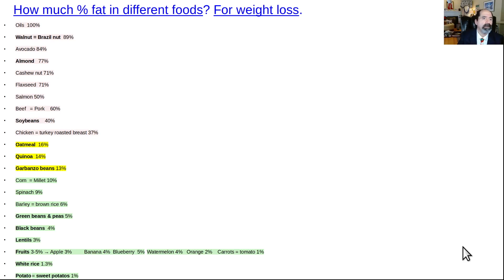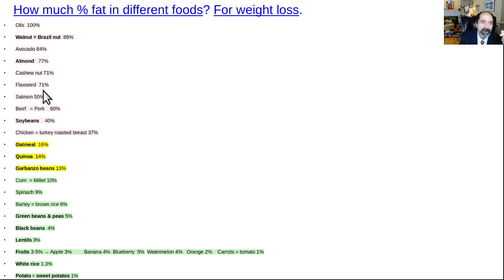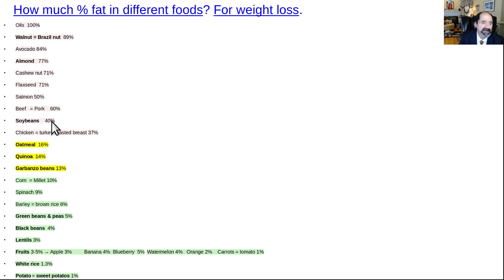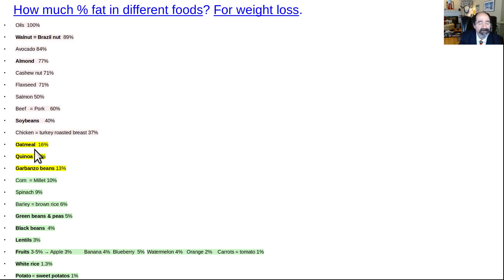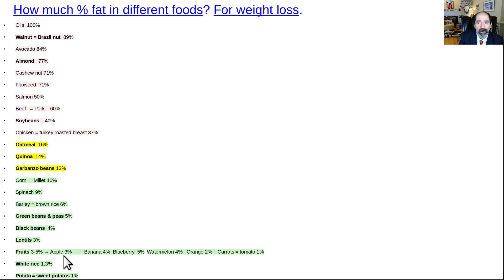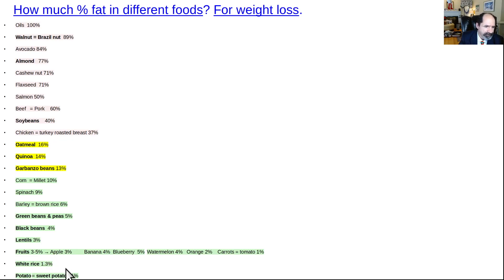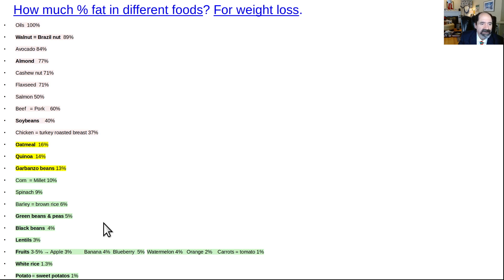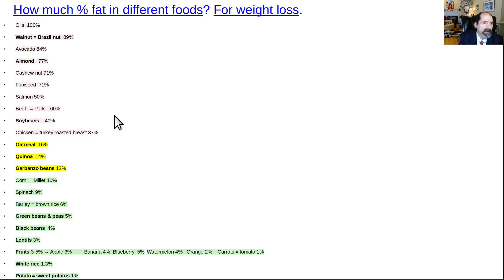How much % fat in different foods? For weight loss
The lower the percentage of calories from fat, the skinnier the population.